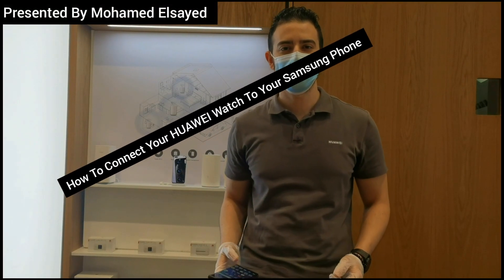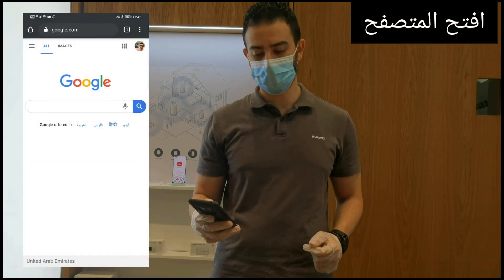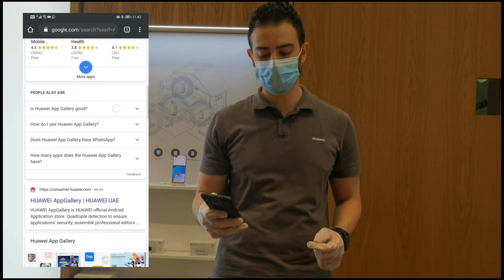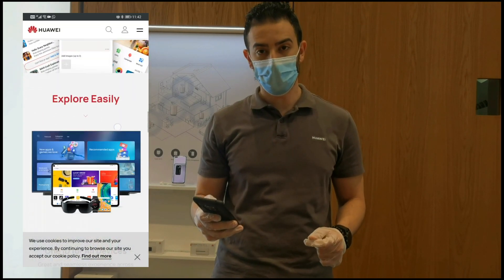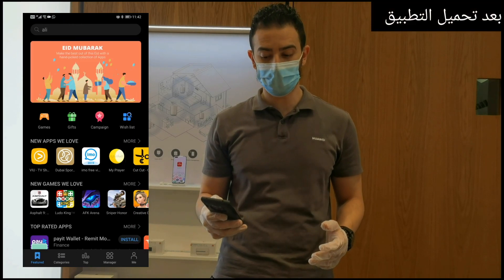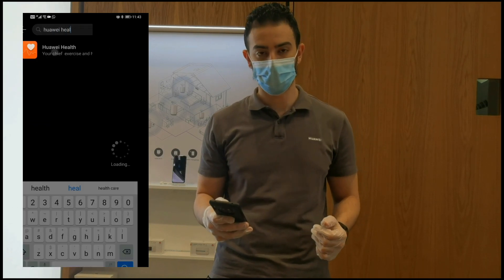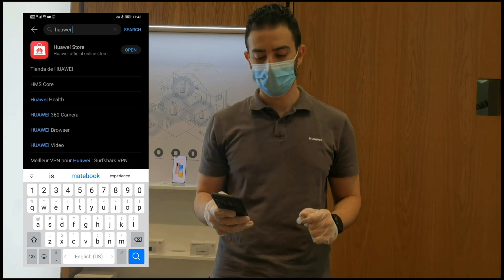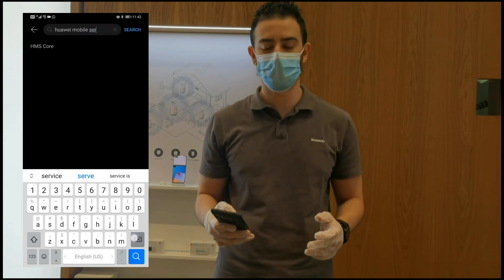How to connect Huawei watch Gt2 to Samsung phone كيفيه توصيل ساعه هواوي لتيلفون سامسونج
Huawei Smart Watch Gt2